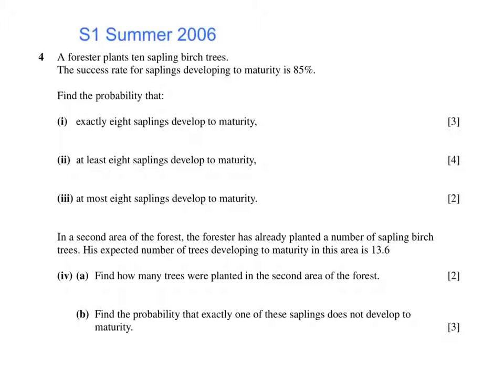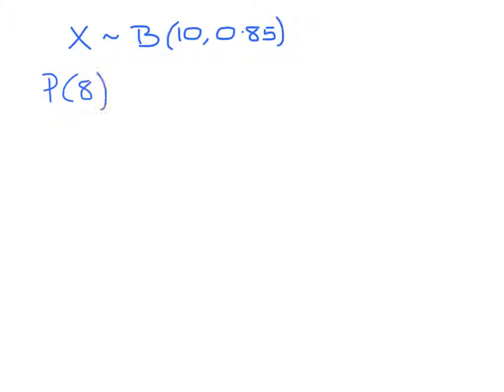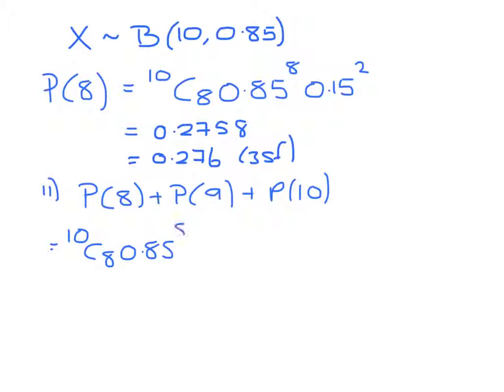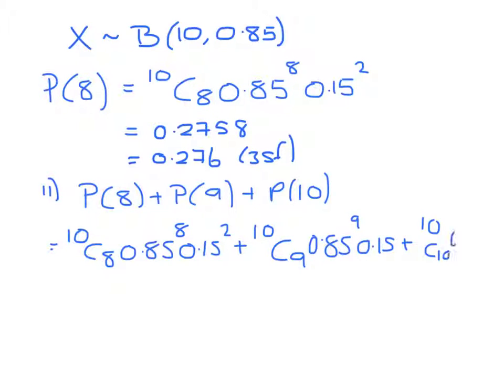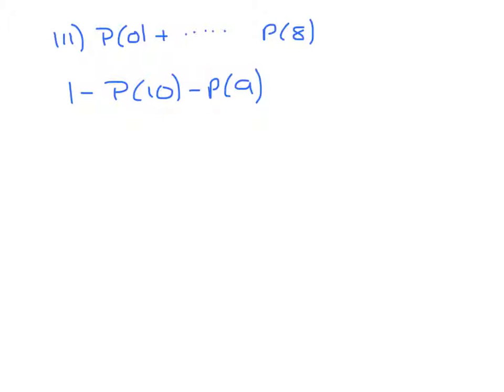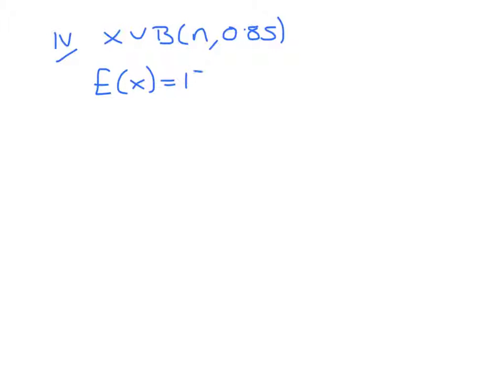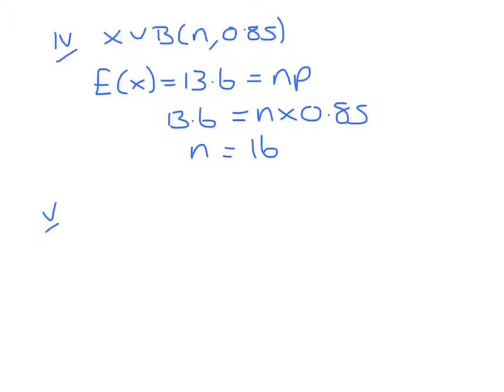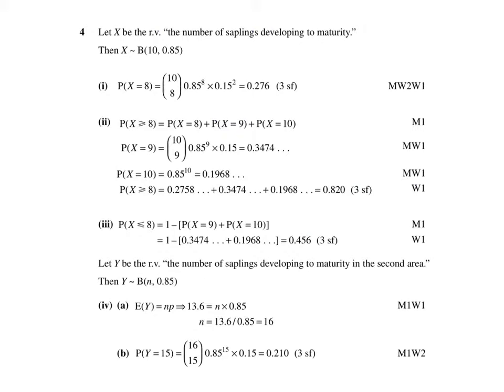s1 summer 2006 Q4 Binomial